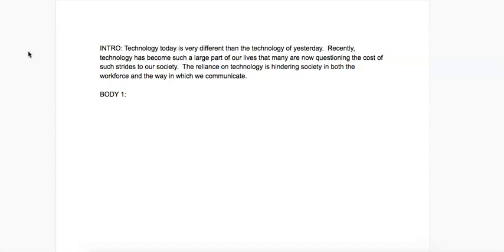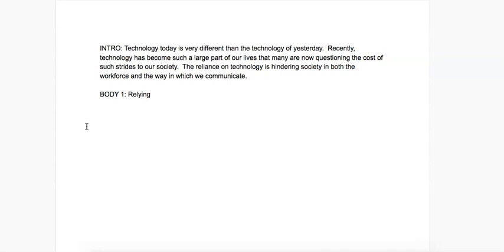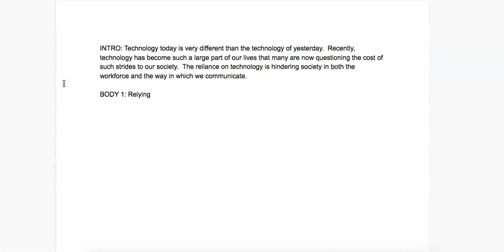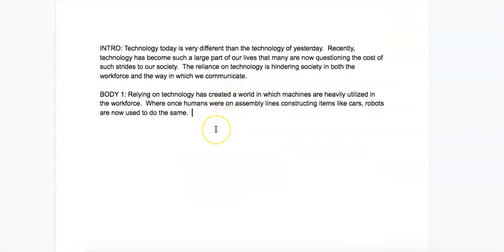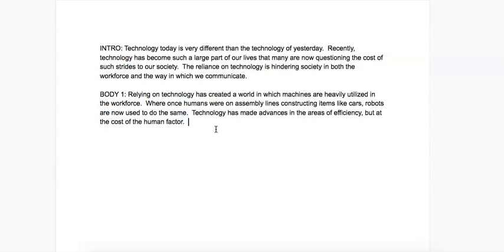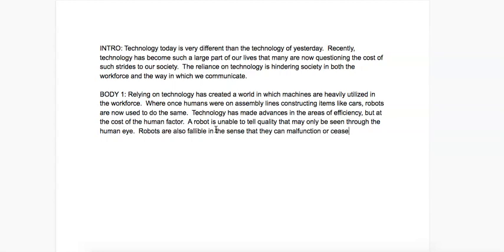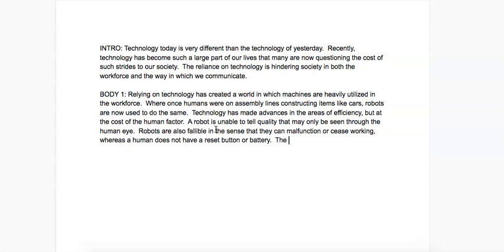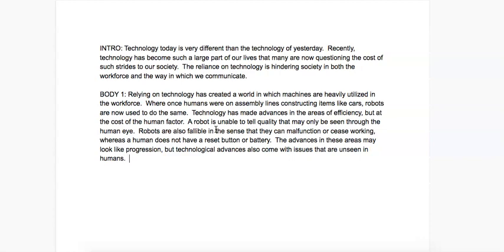Video #3 Body Paragraphs